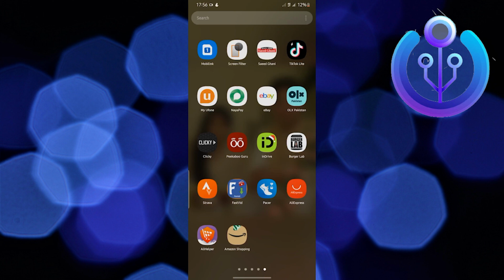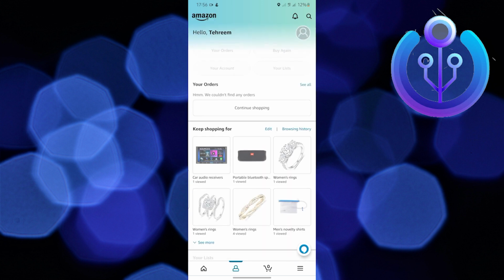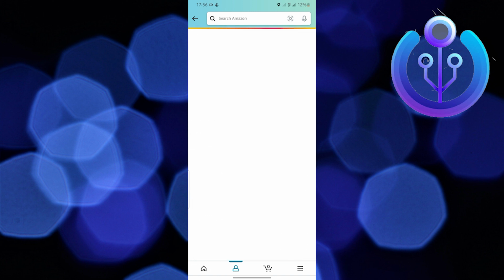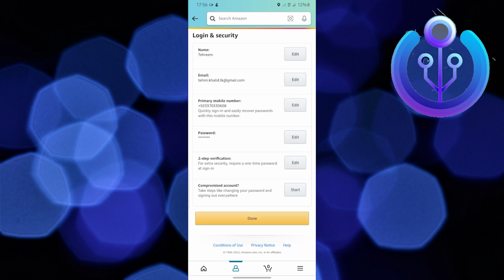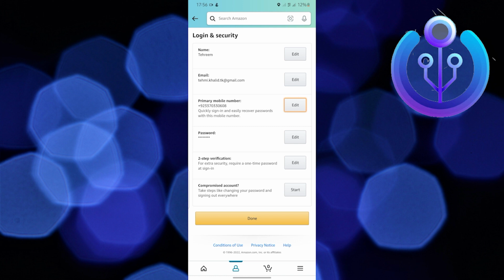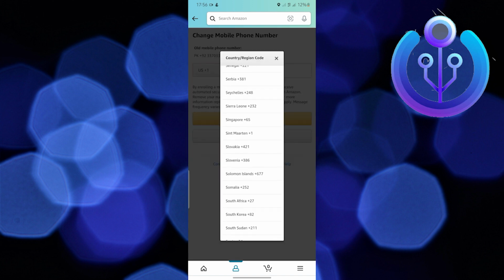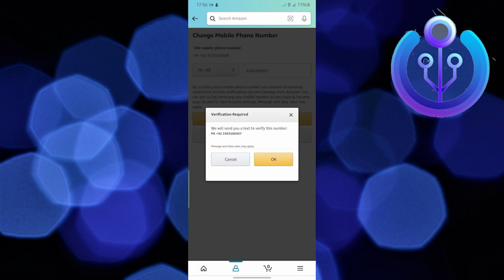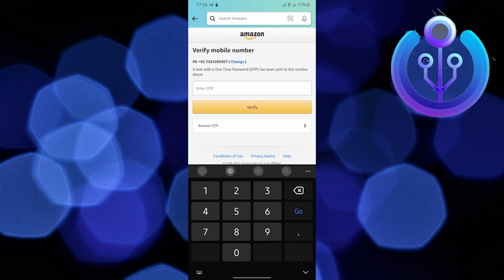How To Change Your Phone Number On Amazon Account (QUICK)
In this tutorial, you will learn How To Change Your Phone Number On Amazon Account in easy steps by following this super helpful tutorial to get a solution to your problem!!